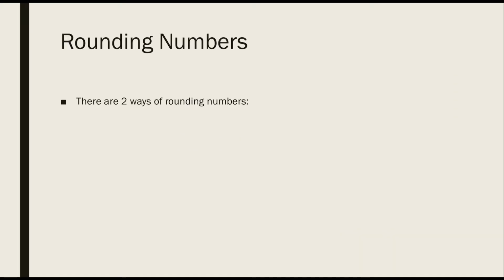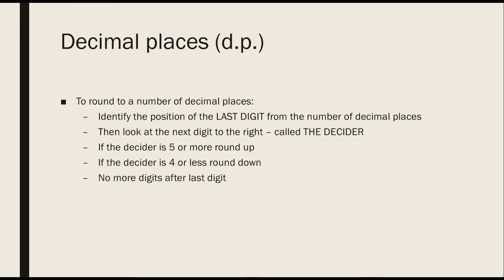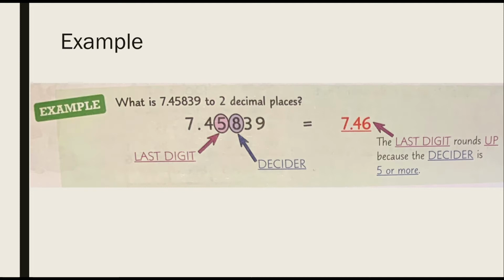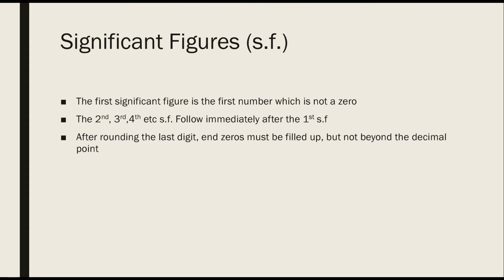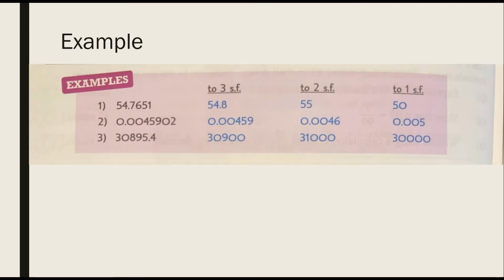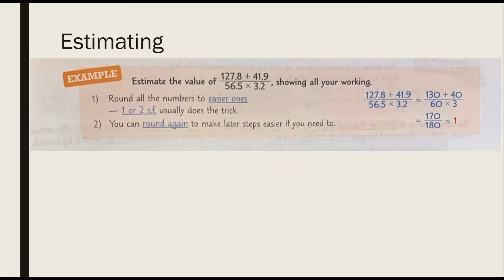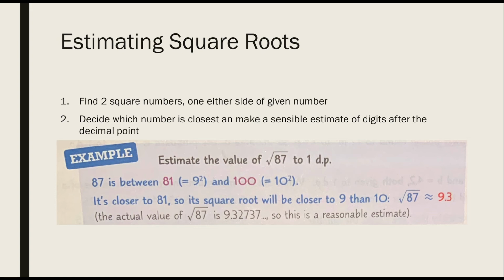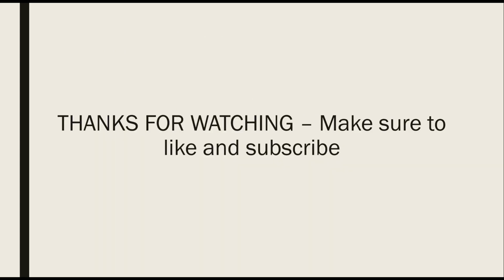GCSE MATHS - Rounding no. & estimating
Hey guys welcome to the 6th episode of DP education. Today we will be looking at rounding numbers and estimating.